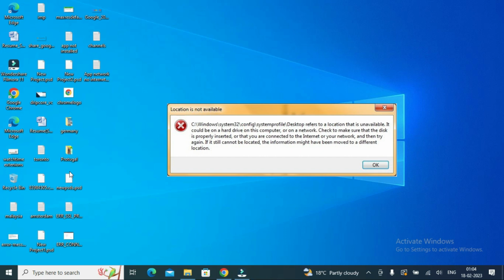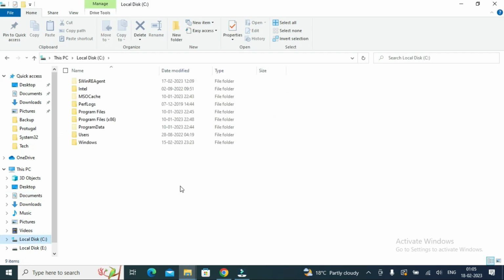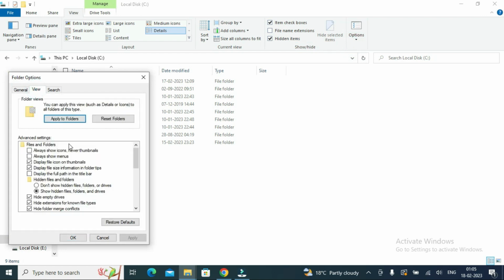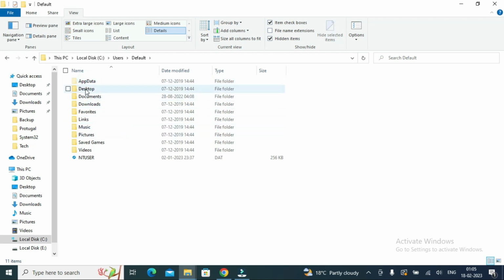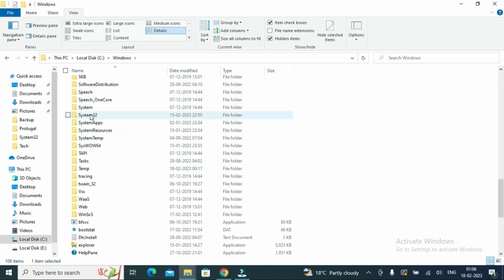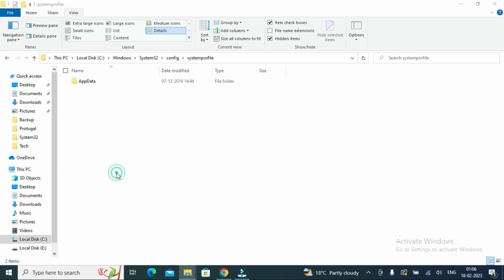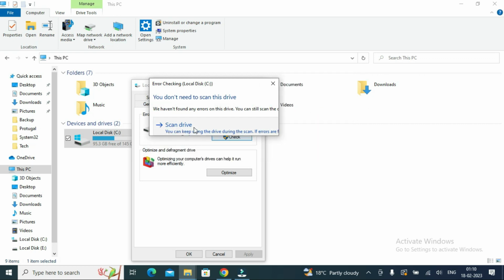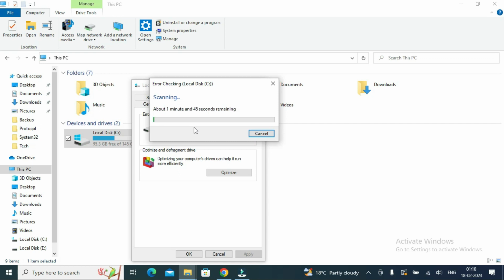Fix Error Location is Not Available Windows 10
Location is not available C:\windows\system32\config\systemprofile\desktop | Fix error Location is Not Available in Windows 10

In this video we will fix error Location is Not Available in Windows 10 or error location of desktop is not available. Hope your issue will get resolve after watching this video till the end.